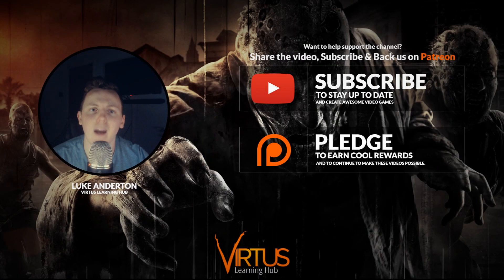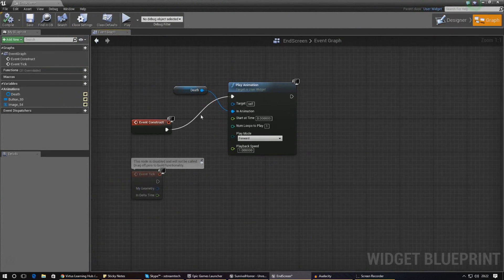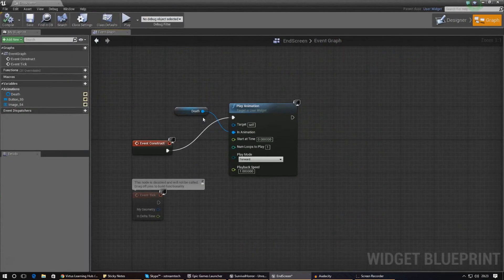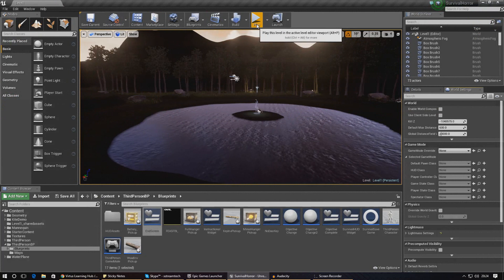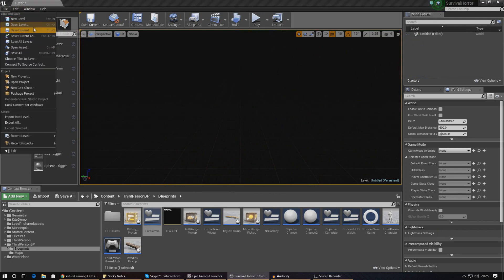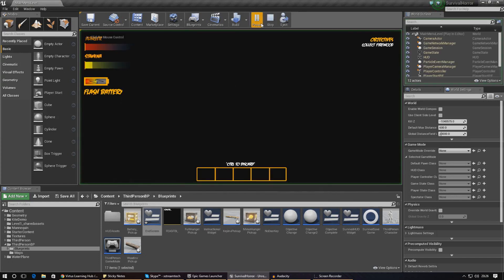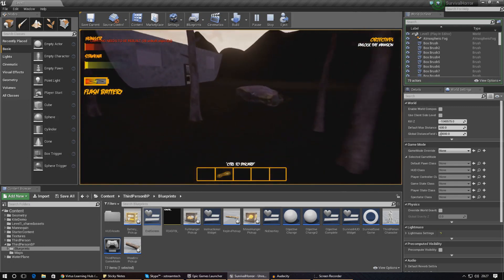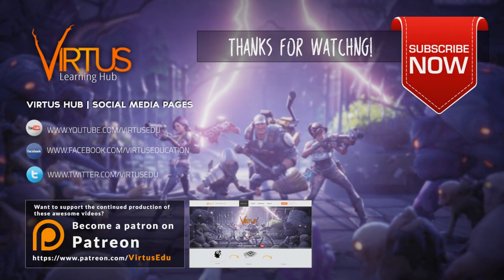Return To Main Menu Button - #43 Creating A Survival Horror (Unreal Engine 4)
Today we work on our return to menu button that allows the player to access the main menu once they've died in the game.

We go over:
- Displaying the mouse cursor
- Adding the Functionality
- Adding the main menu level.